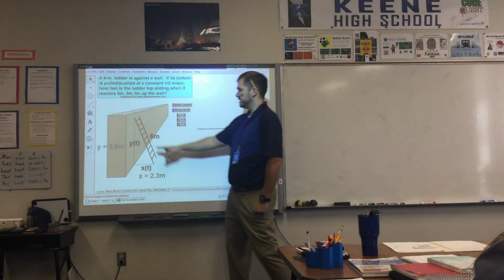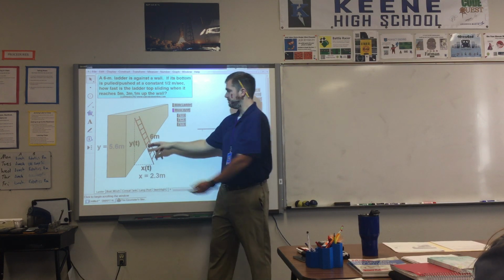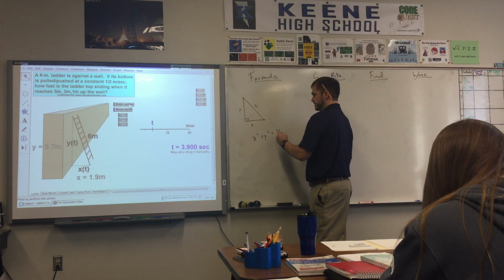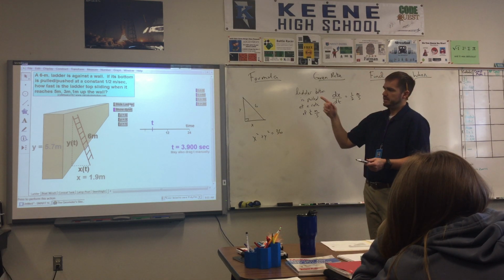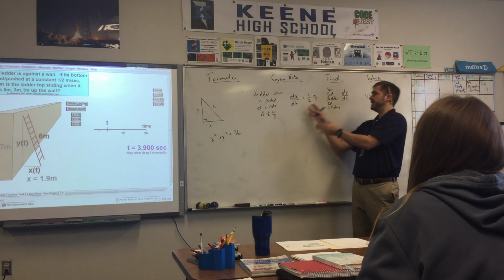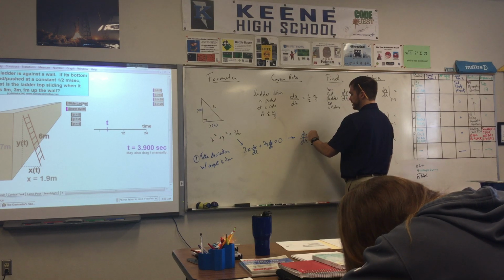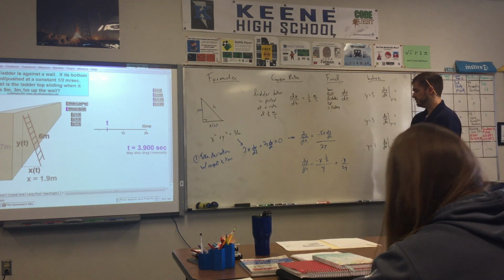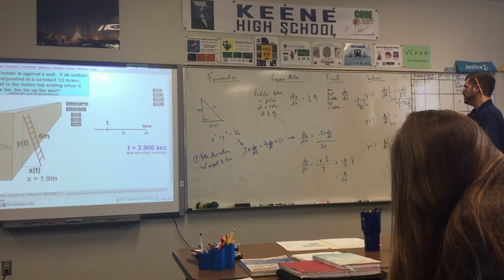Intro to Related Rates - part 1 of 2